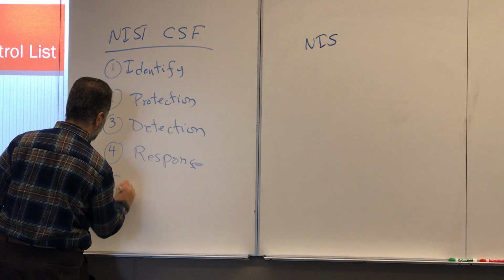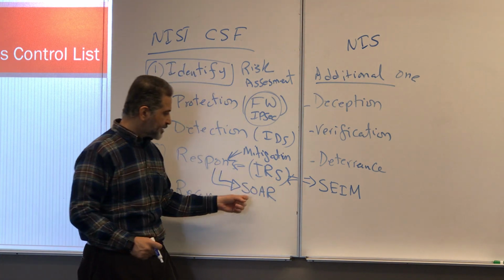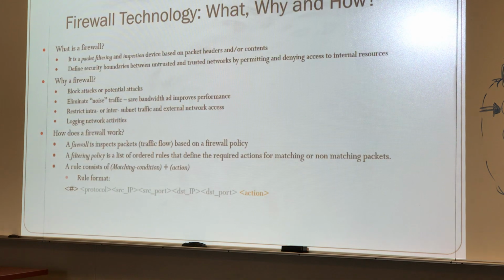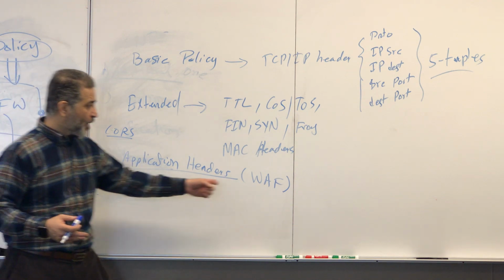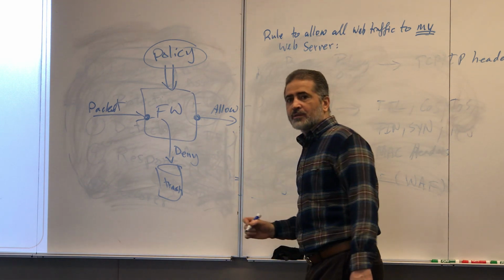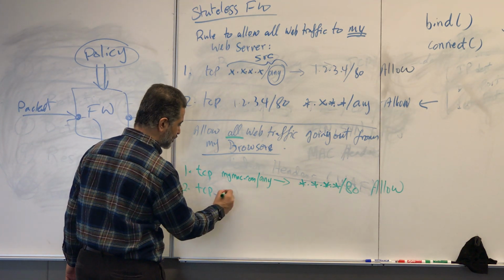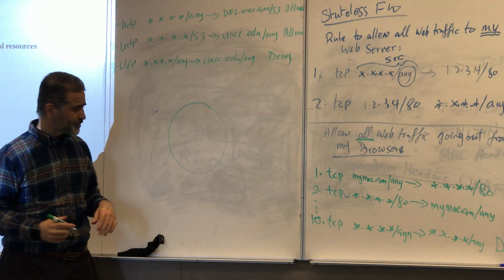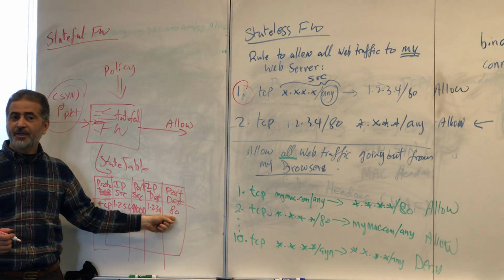Firewalls I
Firewalls functions, types, and configuration